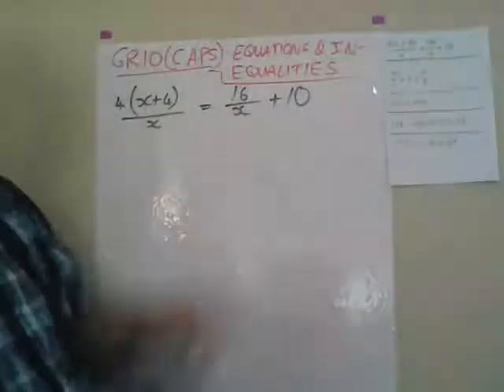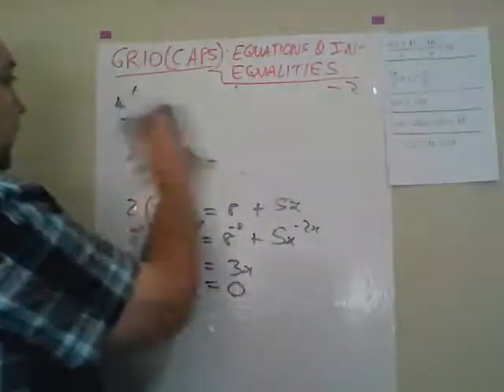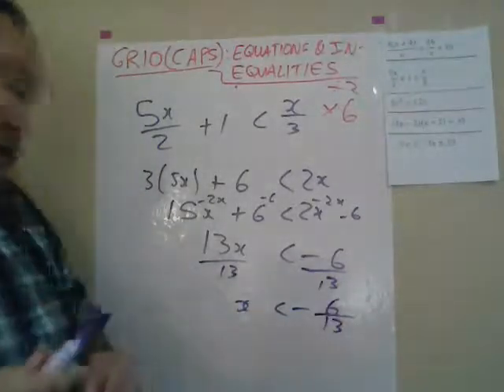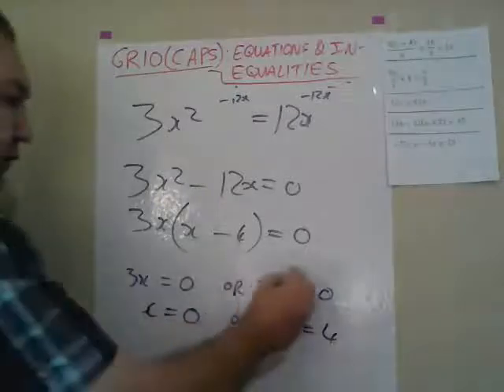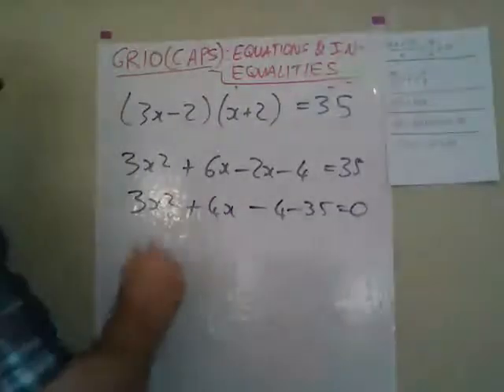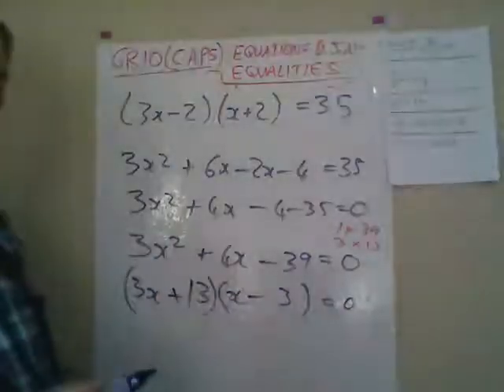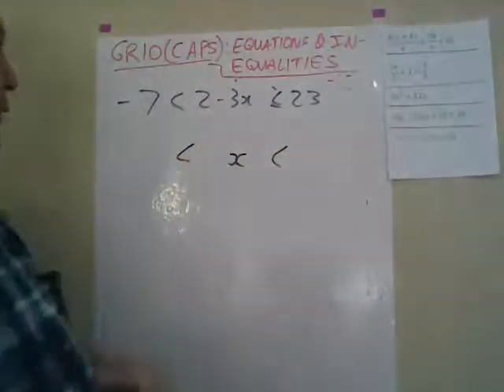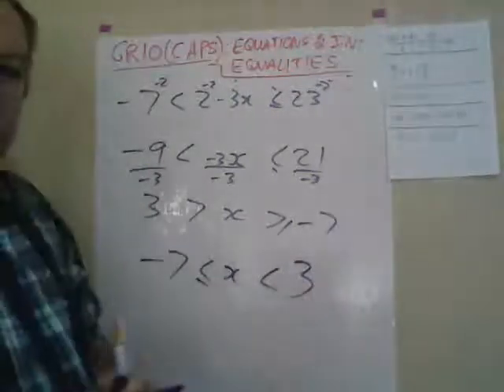Gr10 (CAPS): Equations and Inequalties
Quadratic equations